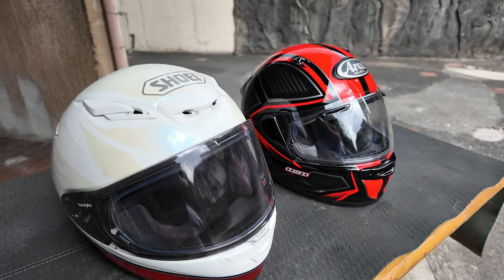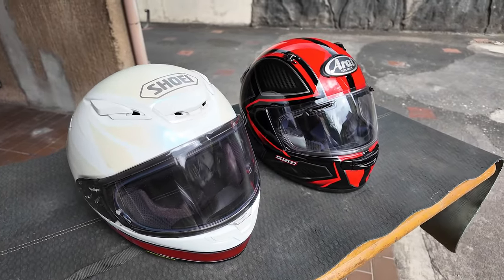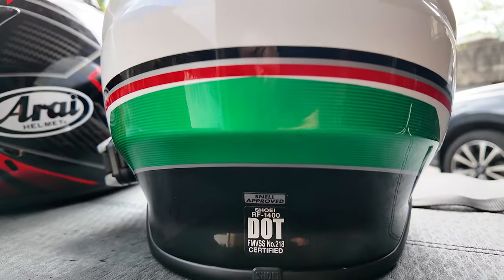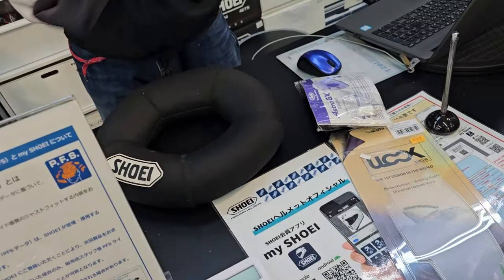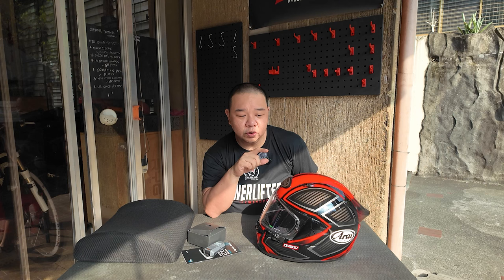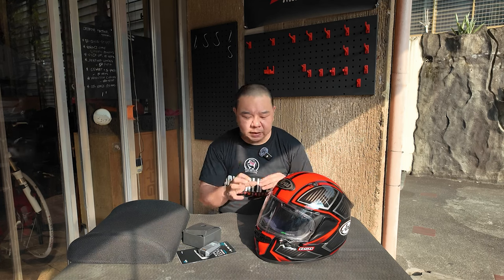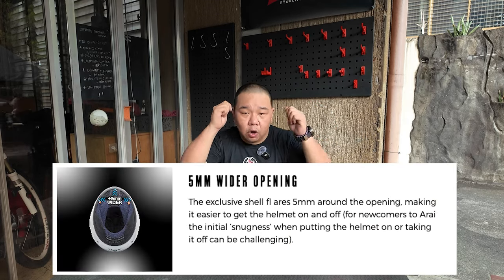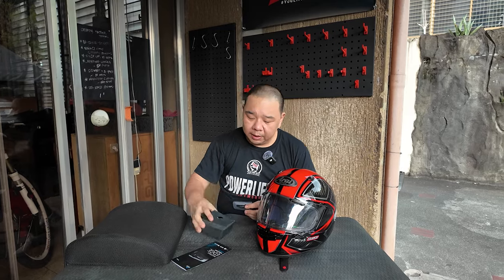Review of the Arai Astro Gx ( Quantic / Contour X )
Review of the Arai Astro Gx ( Quantic / Contour X ) and how it compares to my favorite Shoei RF1400 ( NXR2 / Z8 ).